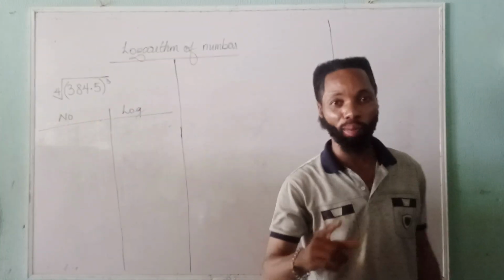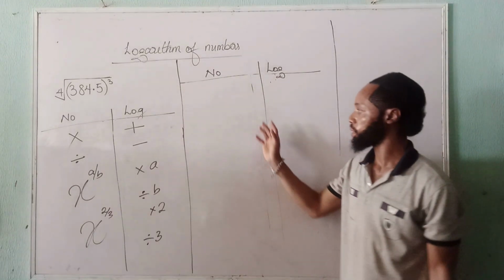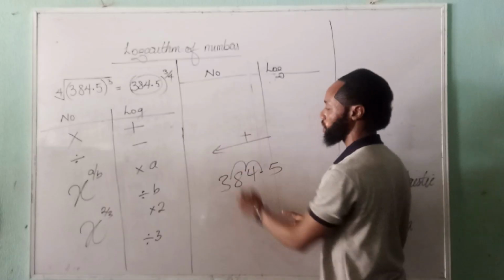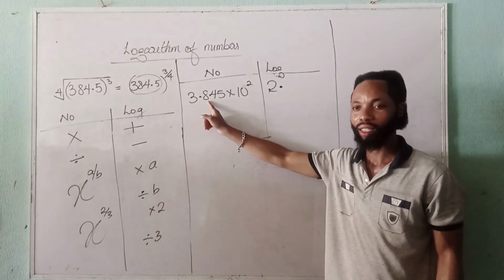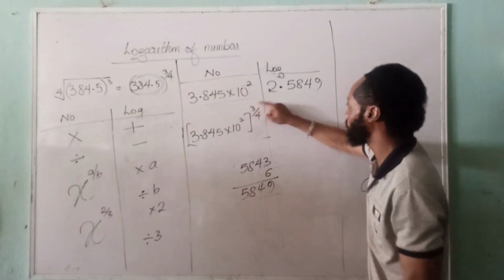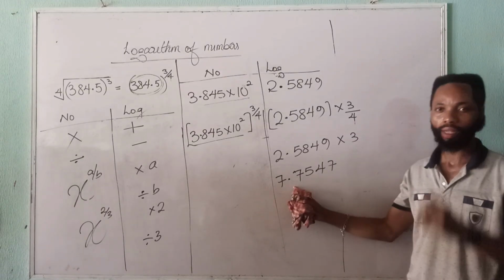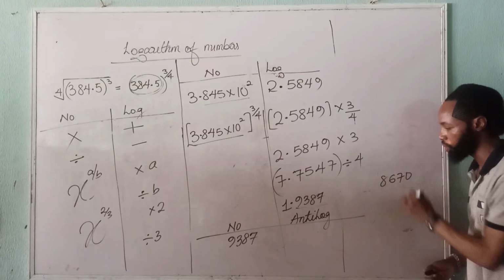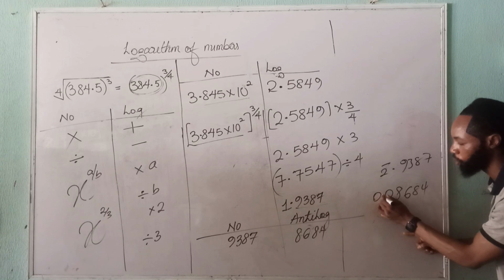Logarithm of number greater than one (explained)